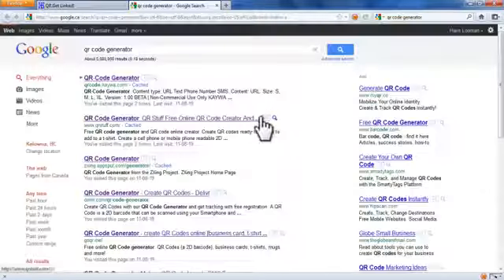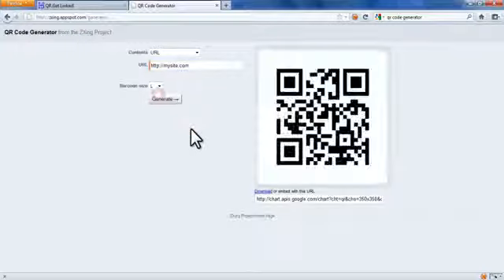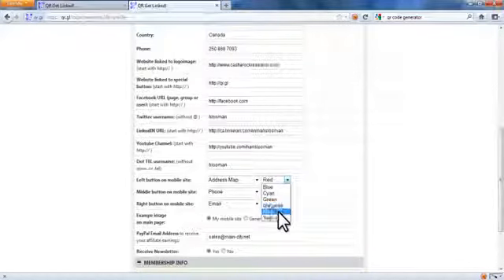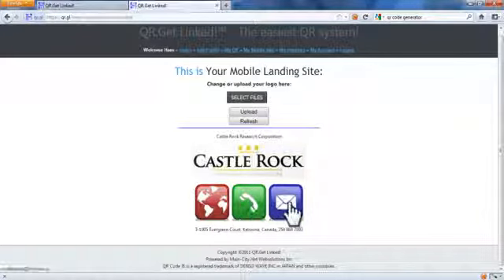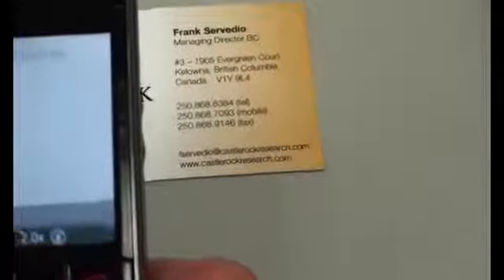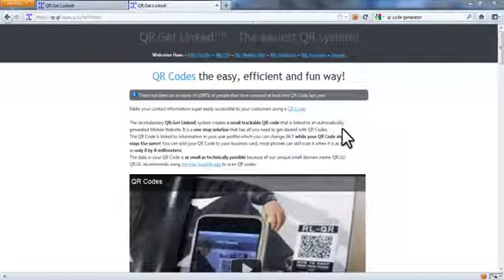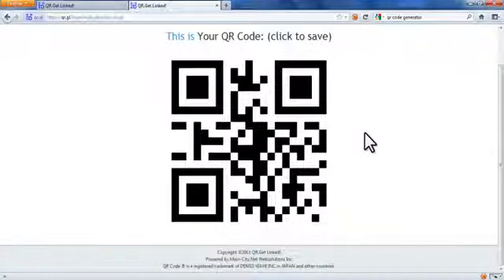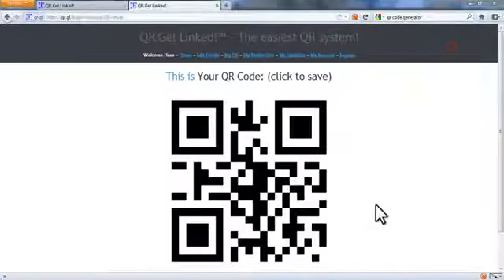QR.Get Linked! - First Webinar on QR Codes!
QR.Get Linked!™ - The easiest QR system!
THE BEST QR CODE SYSTEM IN THE WORLD !!!